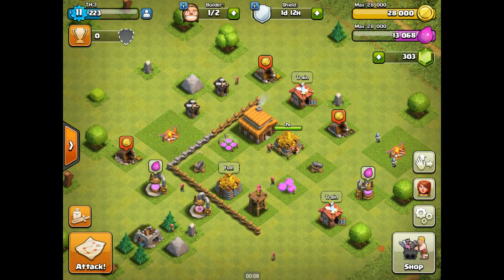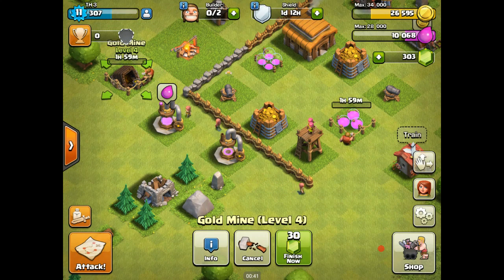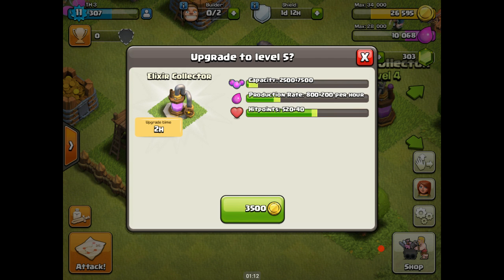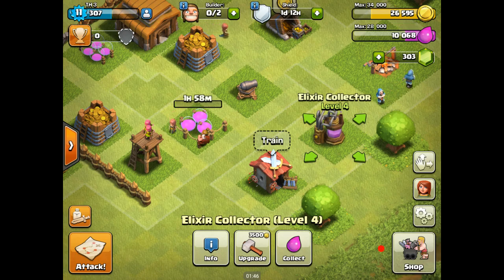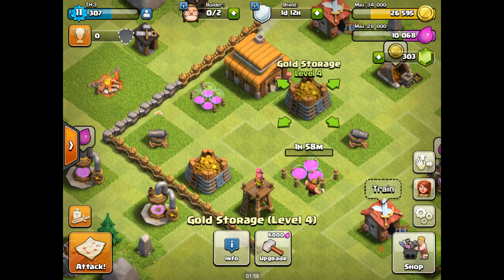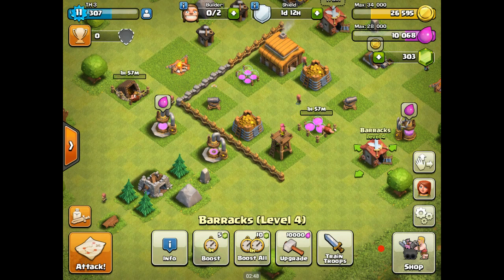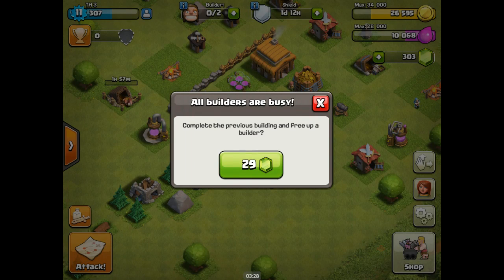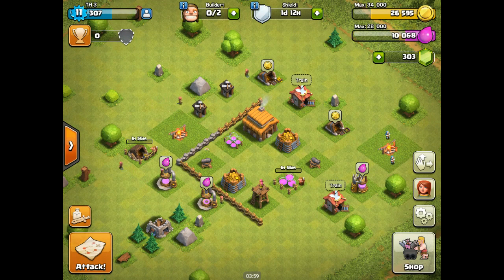Clash of Clans - Town Hall 3 - Shield 1 day 12 hours.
Continue Town Hall 3 upgrades - no attack.